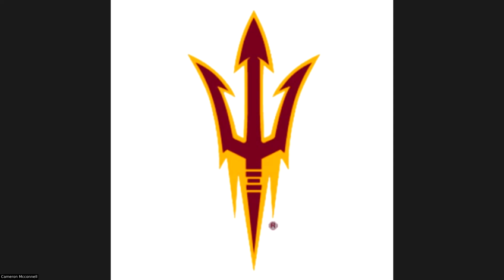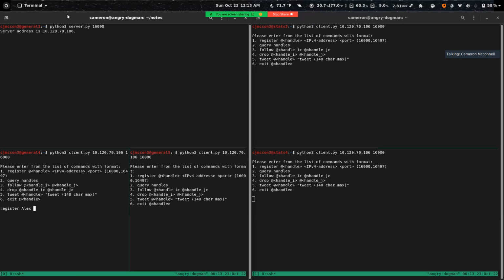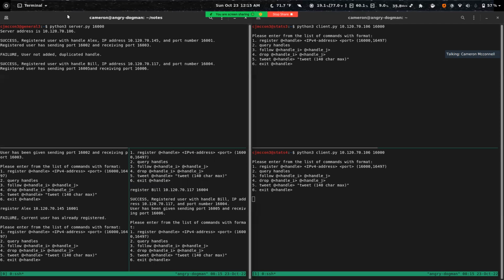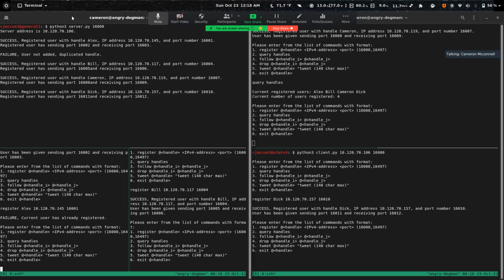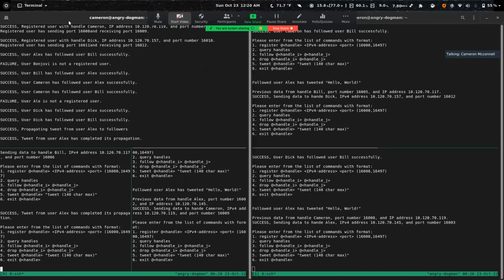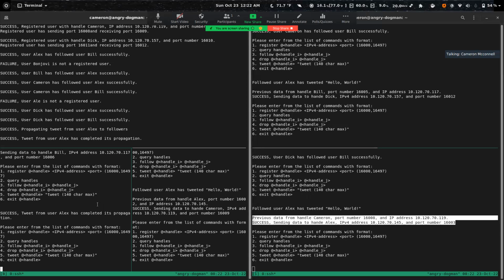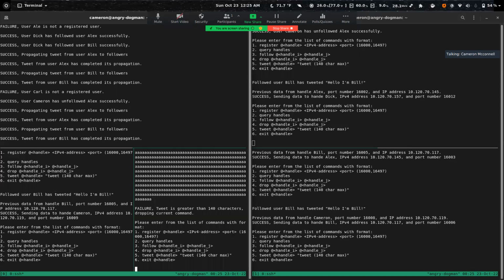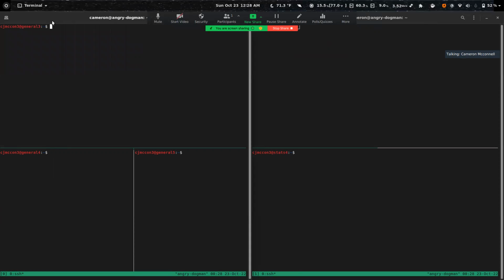Group30-SocketProject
Socket Project for CSE434, Fall 2022 semester.